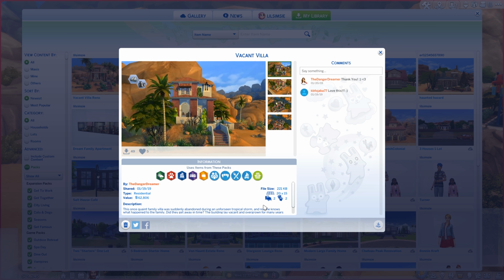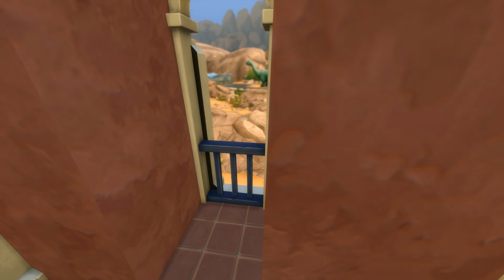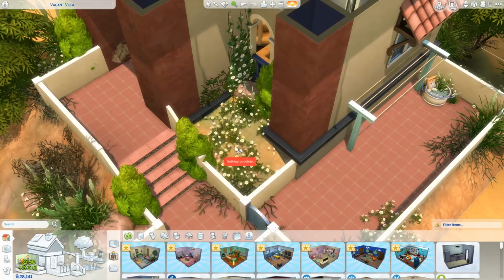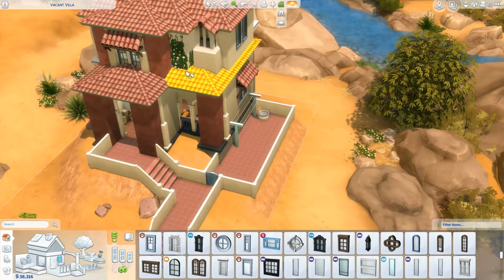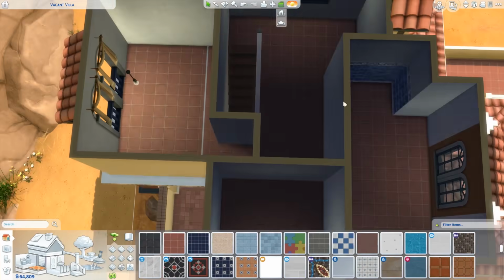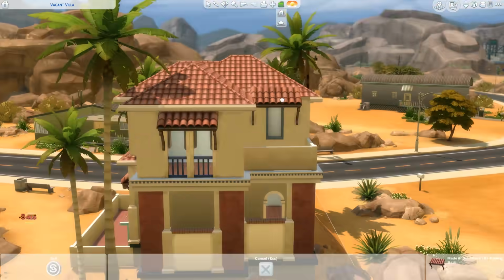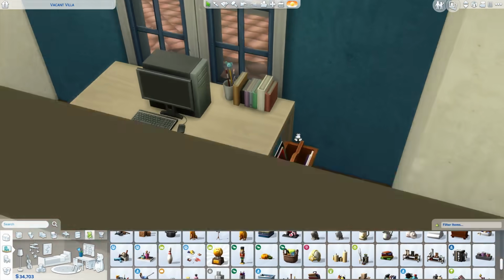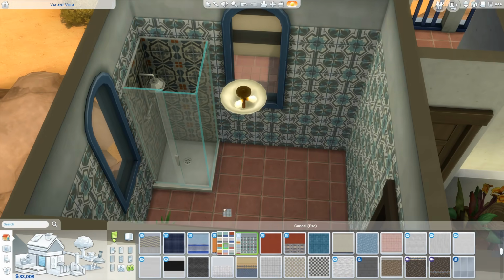VACANT VILLA // The Sims 4: Fixer Upper - Home Renovation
Renovating a dusty, destroyed old house into a beautiful new villa!